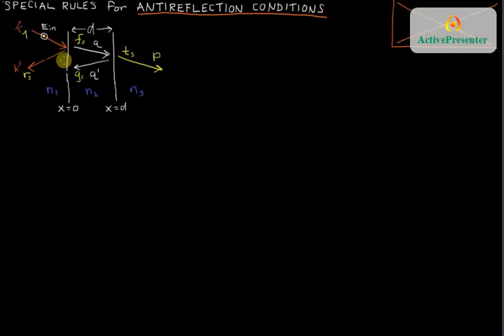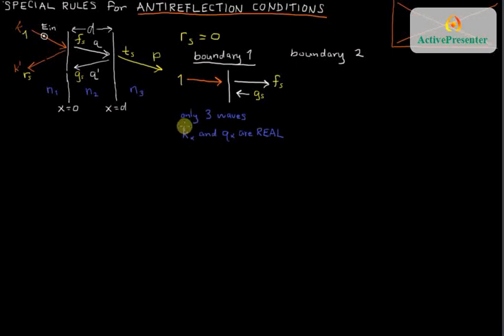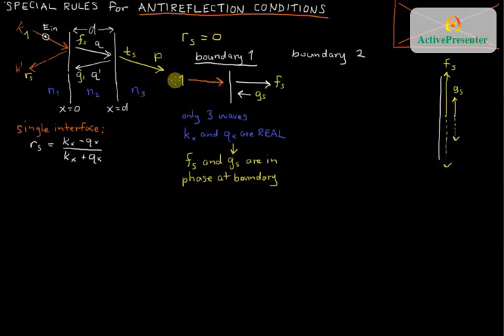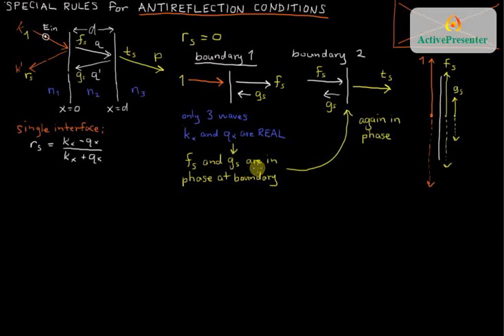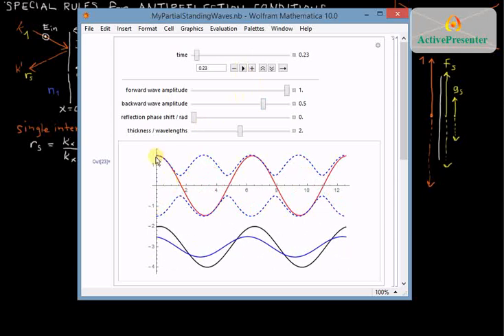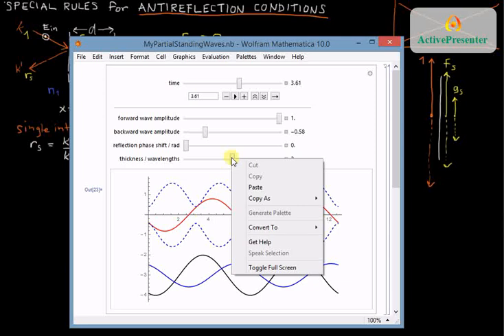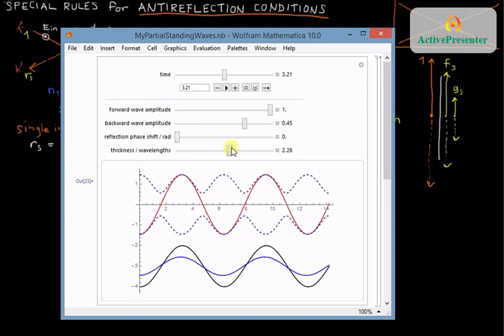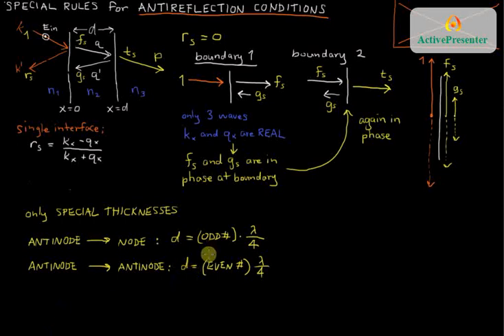3layer AR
Understanding antireflection conditions at 3-layer interfaces.